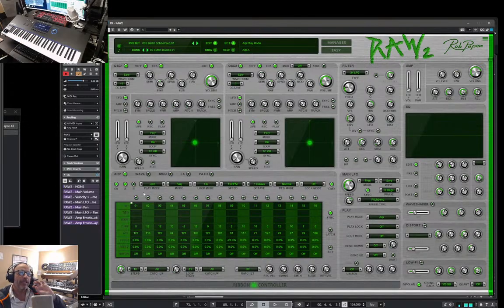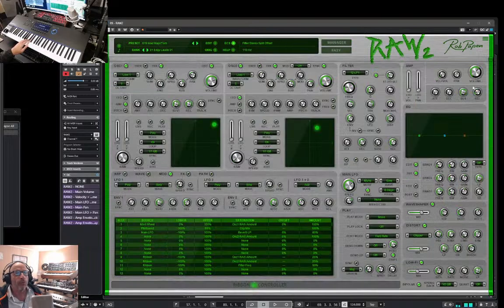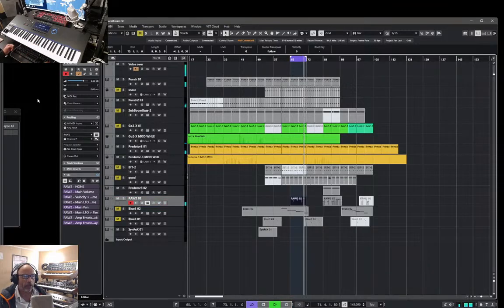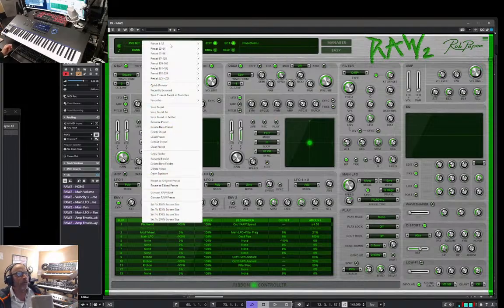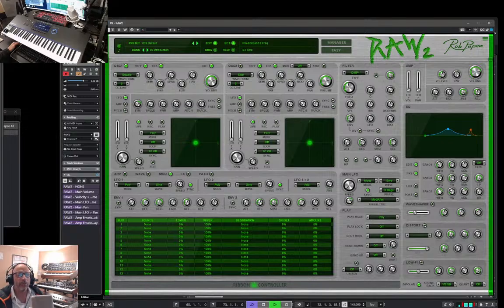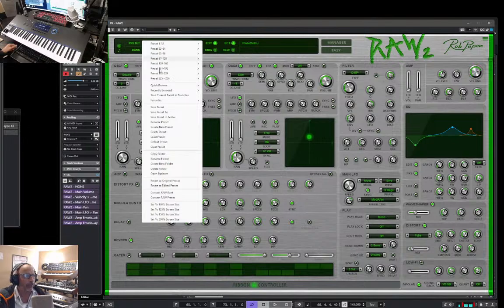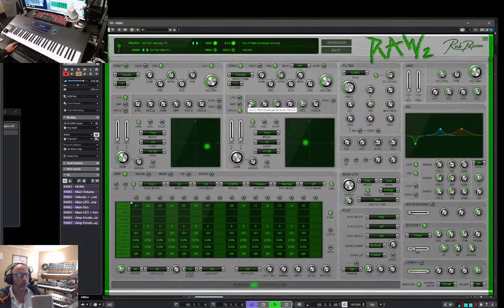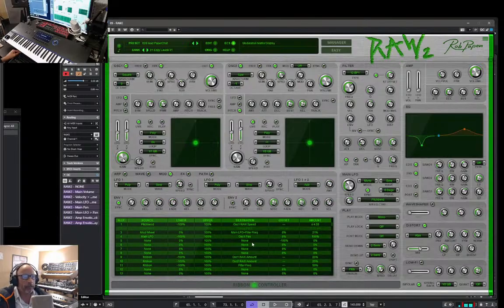Live Stream 24 April 2025 - RAW-2 Edgy Leads!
Some new Edgy Leads, including the two presets created during the live stream.

Unzip and copy the preset into this folder.

PC:
documents\Rob Papen\RAW2\Bank Folder\01 Edgy Leads 01\

Mac:
applications\Rob Papen\RAW2\Bank Folder\01 Edgy Leads 01\

0:00 RAW-2 Distortion Guitar
0:56 What we did last week
6:05 RAW-2 can also do other sounds!
11:48 Easy Page
13:23 Special Play modes
14:00 Ribbon Controller and Disrupt idea
15:34 Creating Edgy Leads for RAW-2
48:48 Dom McKay Trapped

More TA (Tom Aldrich songs using RP products)